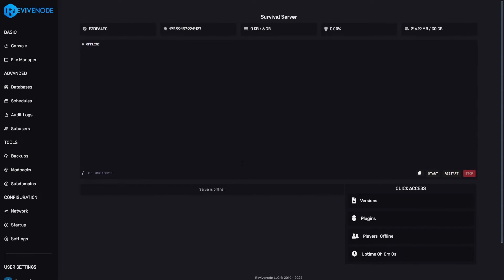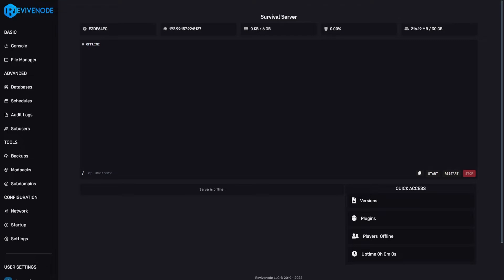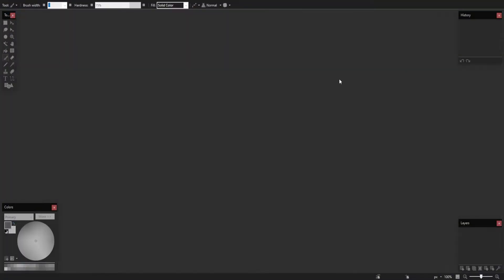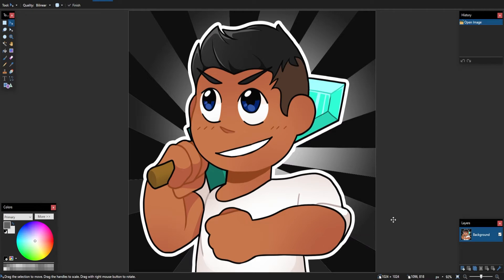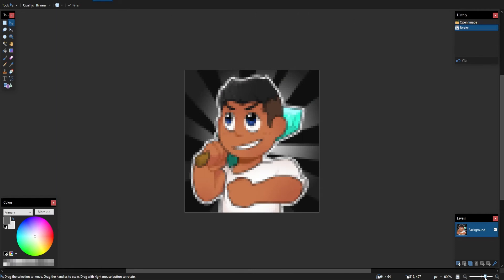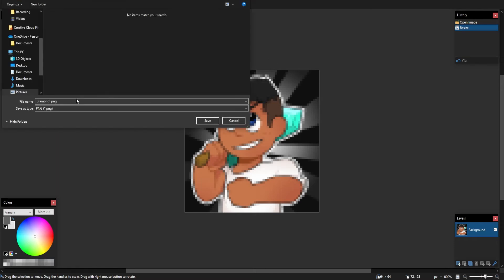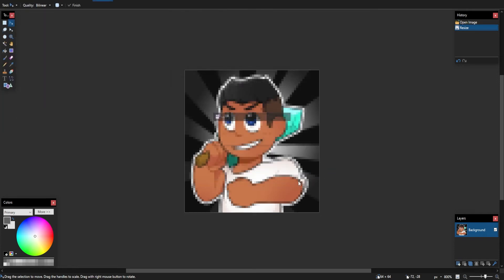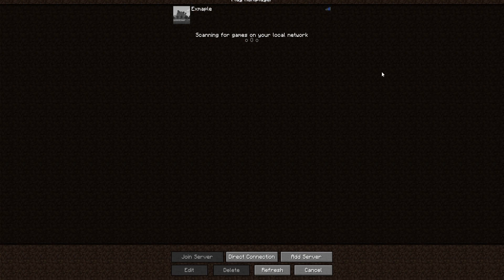How to add a Minecraft Server Icon